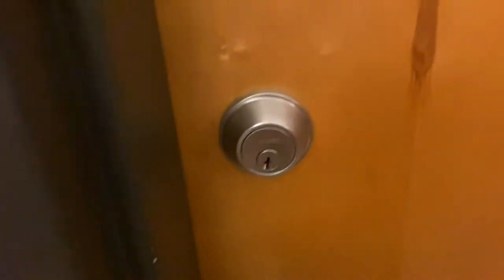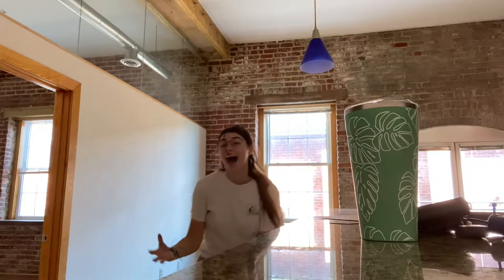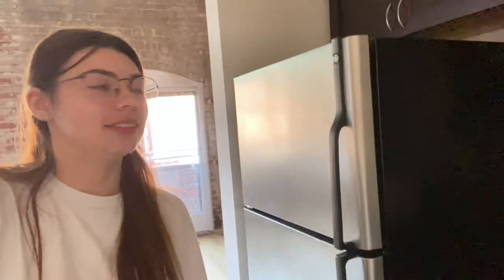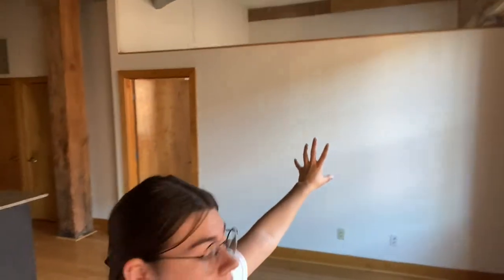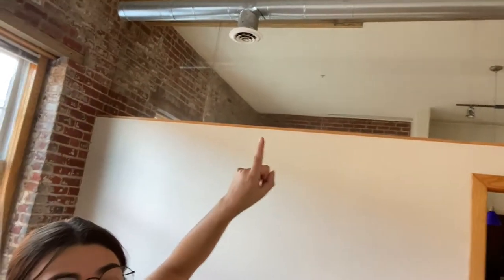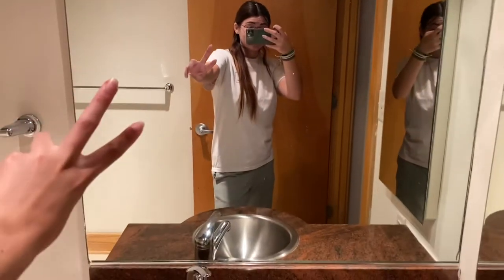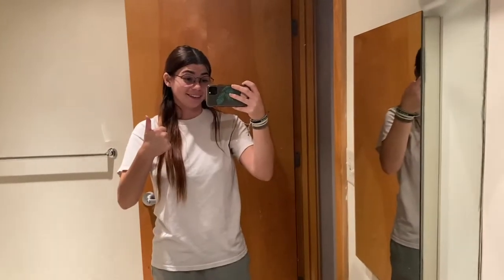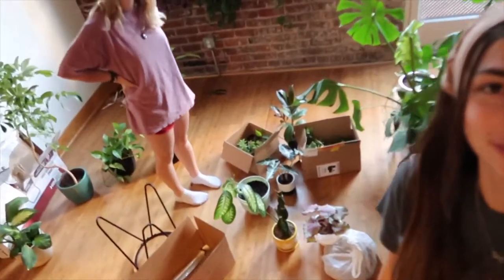Moving Into Our First Apartment | move in vlog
NEW APARTMENT TOUR AND MEET MY ROOMIE FRAN
also actual furnished apartment tour coming soon I promise :)